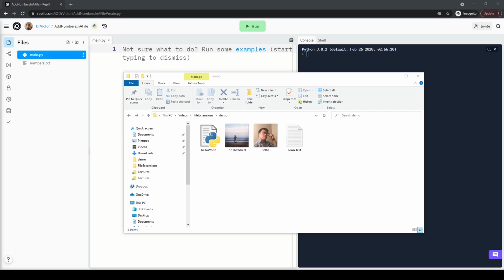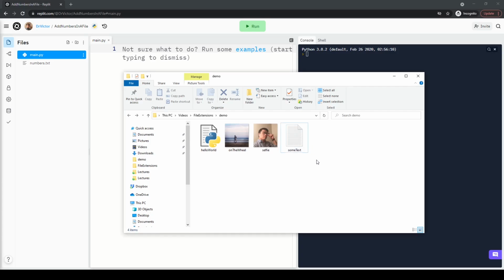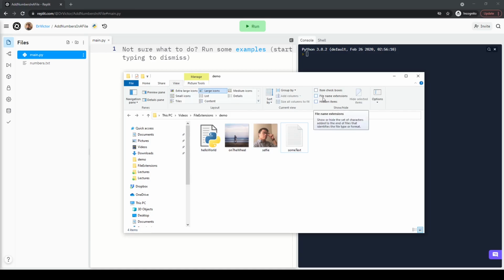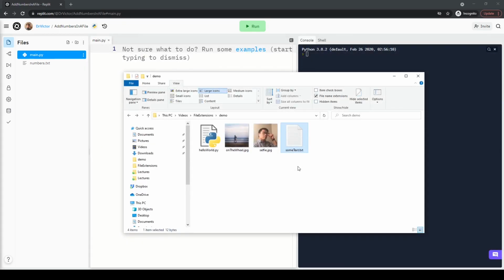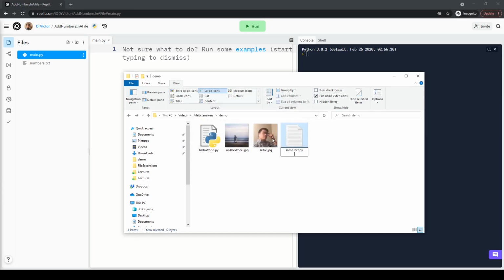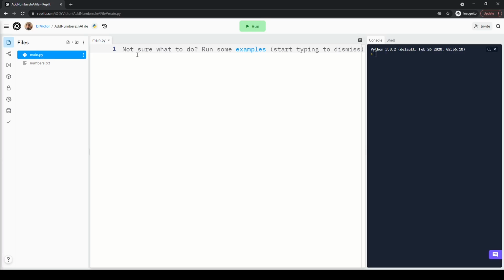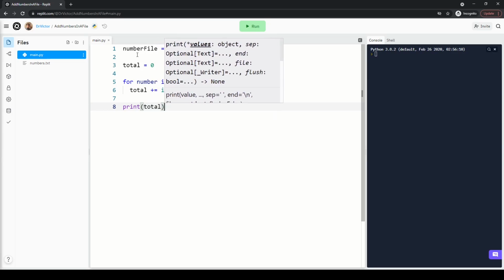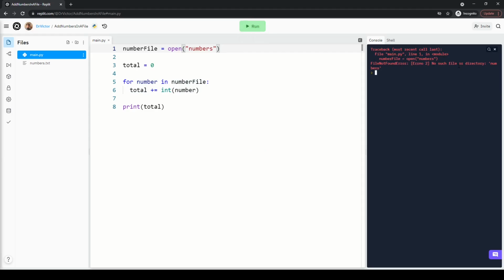File Extensions -- What Are They? Why Are They Important??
In this video I talk about file extensions.

File extensions are indicators for computers to know what application they should use to open a file. They part of the full name of a file (at the end and separated by a dot with the descriptive part of the name) and is often hidden in modern operating systems. Yet, in some cases you might have to modify them. I'll show how you can do that and what the impact is.

In addition, I talk about why knowing the file extensions are important for programming -- to be able to pin-point which file your program is accessing.

0:21 What are file extensions?
2:48 Making file extensions visible in the computer
4:58 Changing the file extension of a file
5:59 Importance of knowing about file extensions for programming (with a Python example)